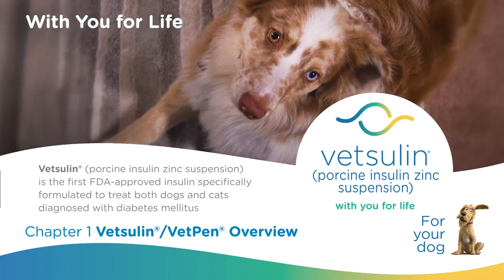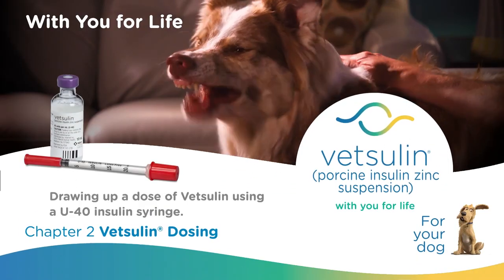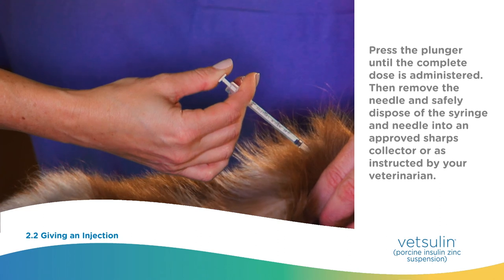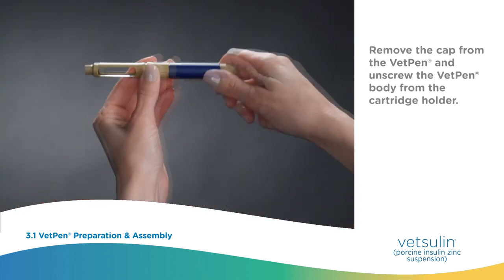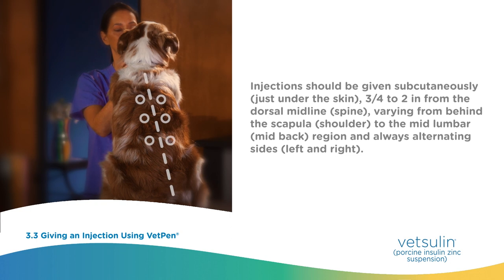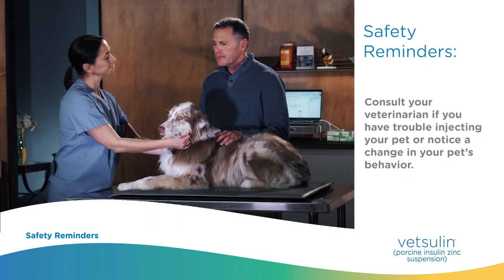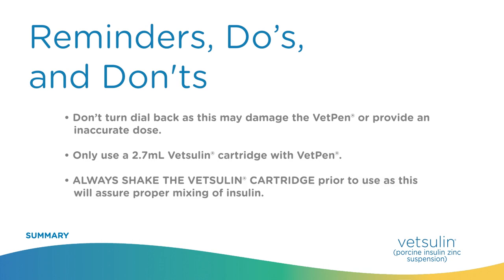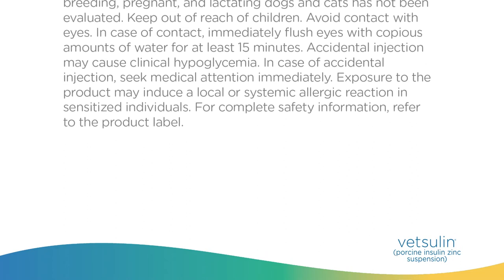Vetsulin® Administration Video – Canine (dog) Diabetes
Step-by-step tutorial of how to prepare and administer Vetsulin® using the VetPen® Insulin Pen for Pets